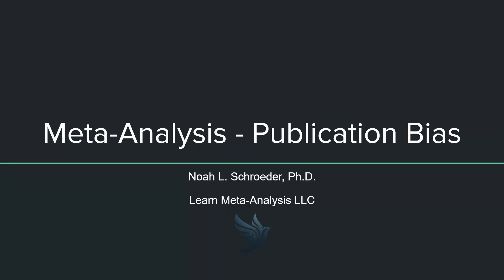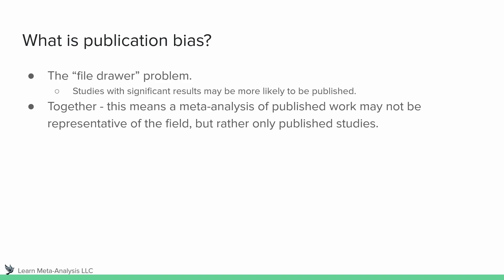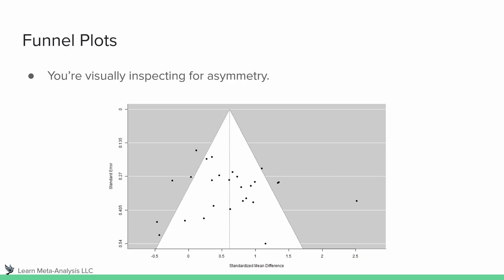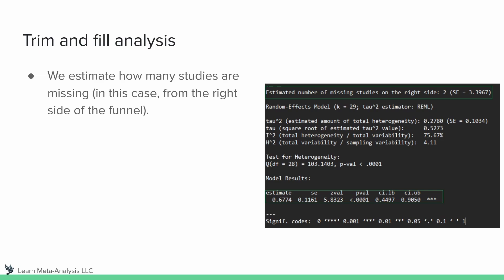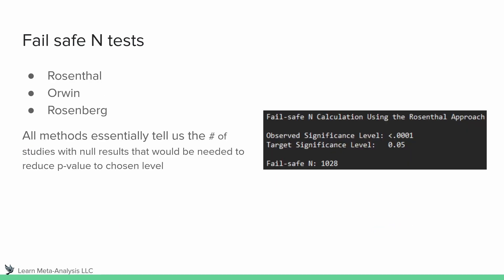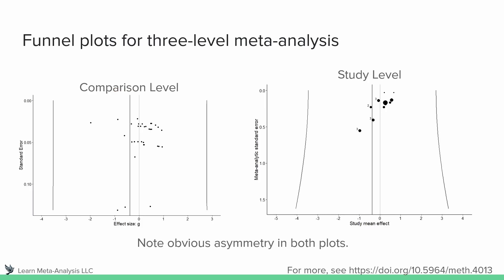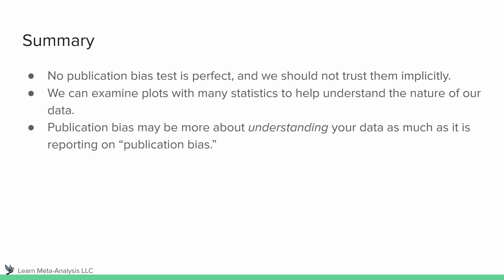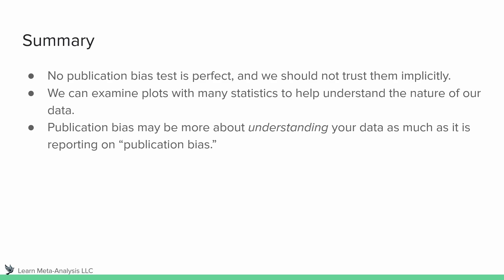Publication Bias in Meta-Analysis - Straight to the Point (brief lecture)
Beginner-level introduction to publication bias in meta-analysis. We discuss funnel plots, fail-safe n tests, Egger's regression, and trim and fill. This brief lecture series is designed for those with zero experience in the area.

Video 12/13 in the Beginner's Guide - Conceptual Introduction to Systematic Review and Meta-Analysis Video Brief Lecture Series.

0:00 Intro
0:24 What is Publication Bias?
2:15 Funnel Plots
3:06 Egger's Regression
3:34 Trim and Fill
5:02 Fail-Safe N
5:53 Three-Level Meta-Analysis
6:33 Funnel Plots
7:21 Summary